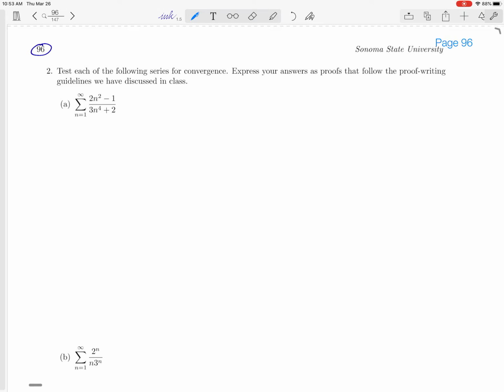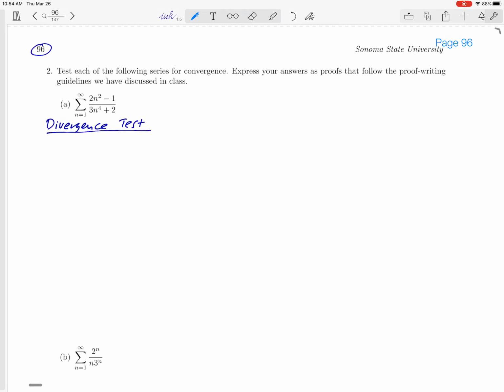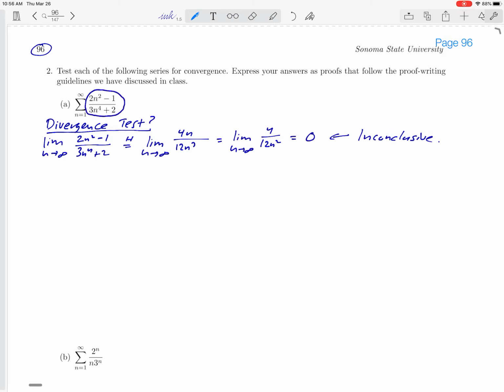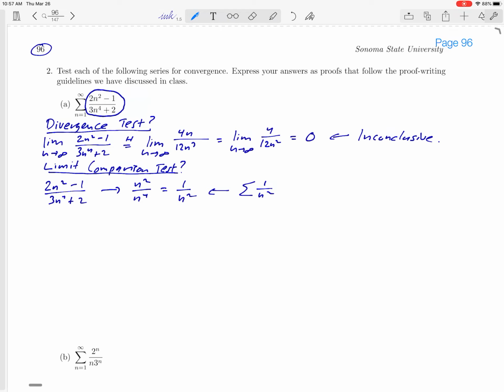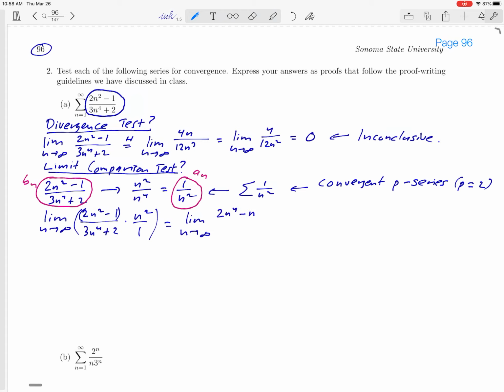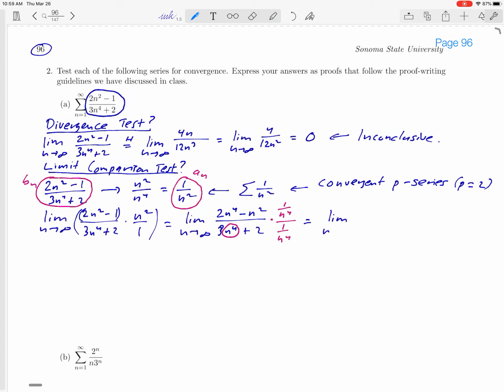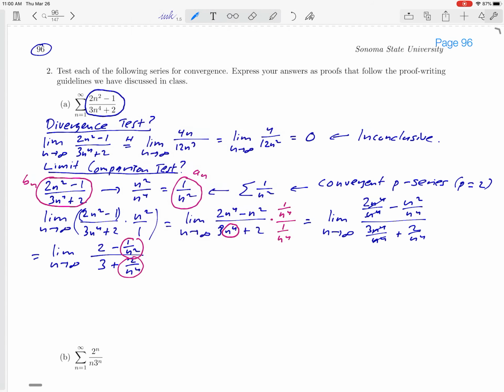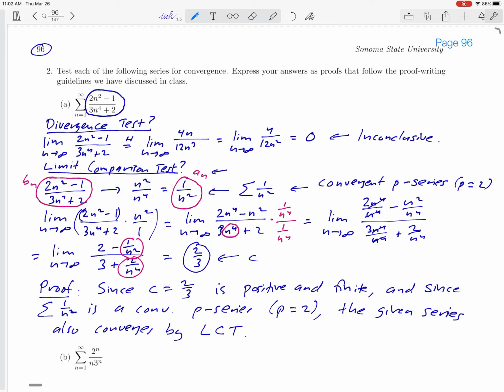Math 211 Section 8.3 Exercise 2a